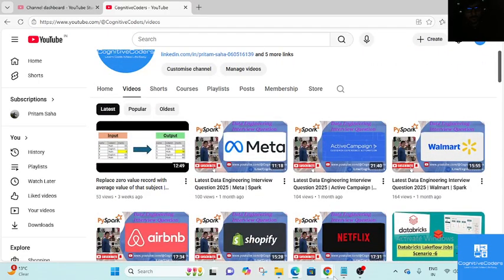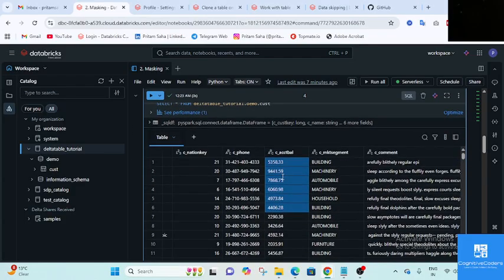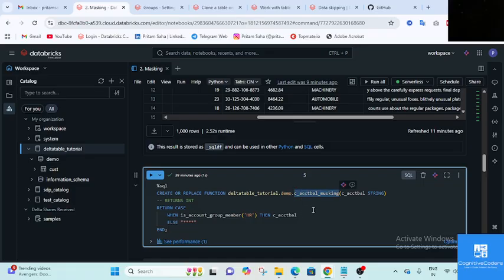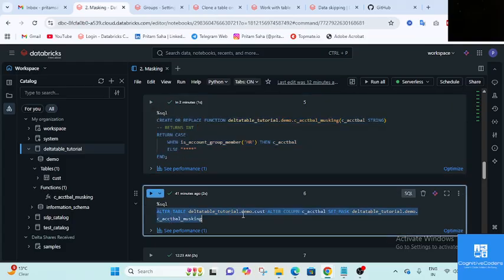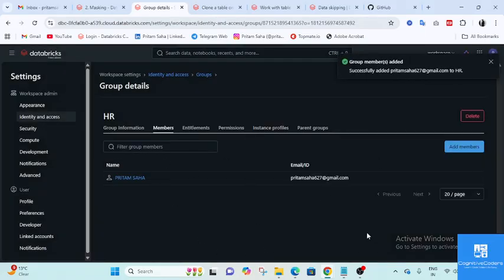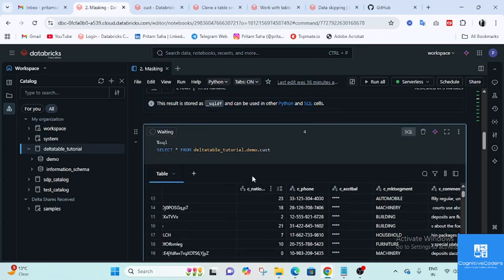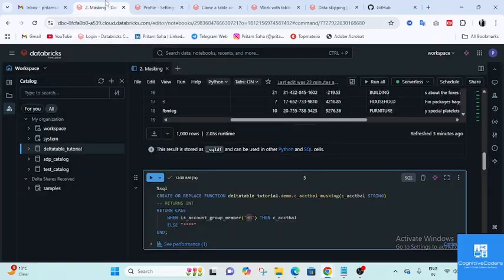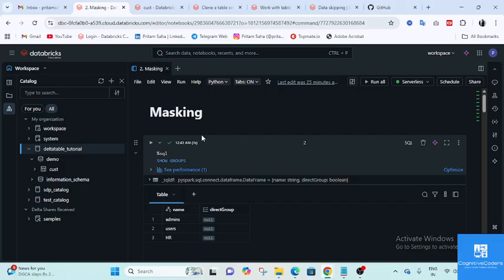2. Column Masking in Databricks | Protect Sensitive Data Using Masking